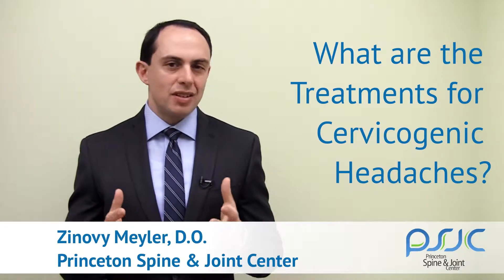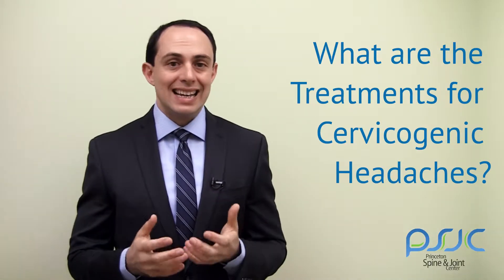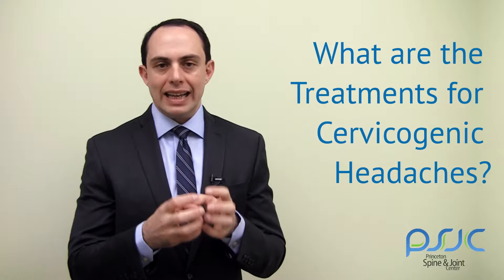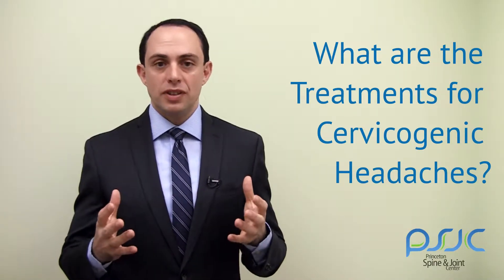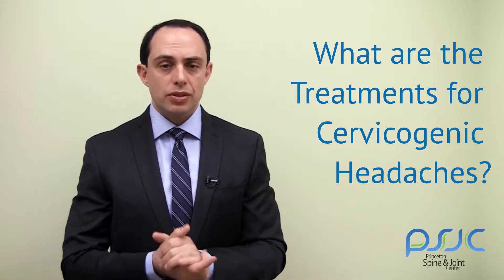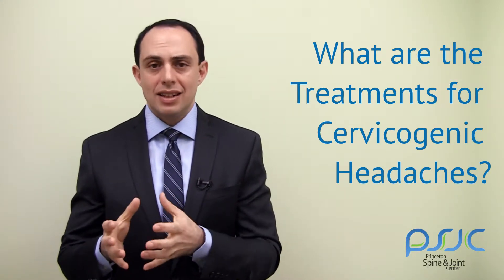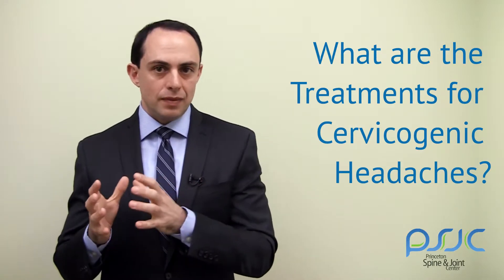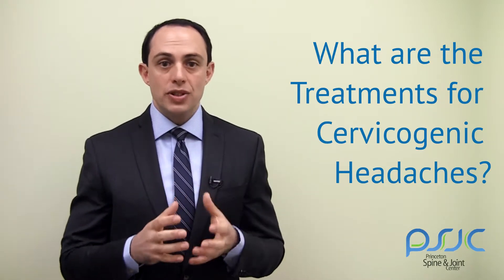Cervicogenic Headache Treatments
Cervicogenic Headache Treatments explained by Zinovy Meyler MD, Princeton Spine & Joint Center

"Once the diagnosis is confirmed the next step is formulating the treatment. In formulating the treatment it is very important to remember that cervicogenic headaches are not one entity. It's a syndrome. And as such it is comprised of multiple different factors. So when we're treating this, it's important to remember that we need to address all the aspects of what led up to the situation as well as what's feeding the situation currently. That includes posture, habits, that includes addressing the musculoskeletal component of the pain. In other words, the muscles and the connective tissue. And the way that's done is I will prescribe physical therapy and the exercises that are going to be done with a therapist as well as there's going to be a prescribed home exercise program that the patient will continue on at home. It's also important to include manual manipulations that studies have shown provide a very significant component of the treatment. That can be done by the physical therapist. Also it is done by chiropractors and osteopathic physicians.

At times, of course, we also need to do the block that I discussed. And that is done with diagnostic and therapeutic goals in mind. The idea here is that there is ongoing inflammation and sometimes when a patient starts physical therapy, they're struggling. They're making very small steps and sometimes they're just blocked. And that barrier is the inflammation itself and the irritation of the nerve that we're trying to overcome. So to help this along and to confirm the diagnosis, that block is utilized. When that block is done, it serves as sort of a fire extinguisher to the fire. It reduces the inflammation that is blocking the progress and also creating the pain. So once that block is reduced, it is much easier to progress with the therapy, be it at home or with a physical therapist as well as with manipulations, chiropractic or otherwise. So, when all of these things are put together, when the treatment is properly assigned and is followed, then the outcome does tend to be pretty successful."
~ Dr. Zinovy Meyler, D.O.